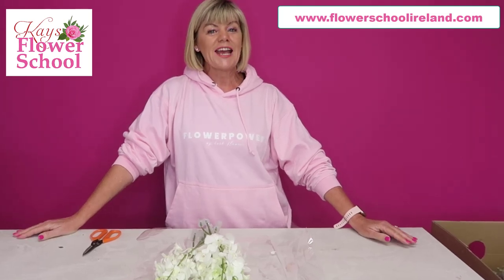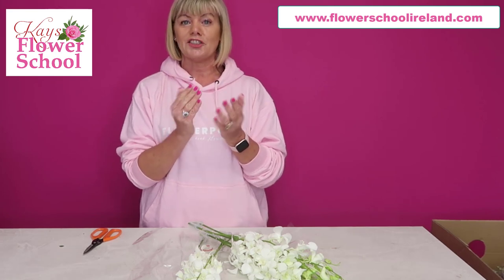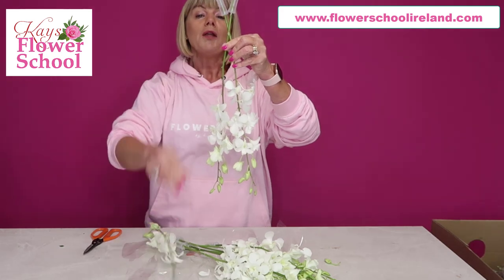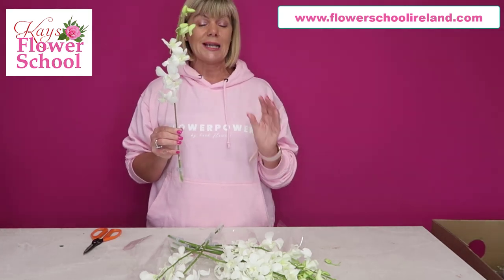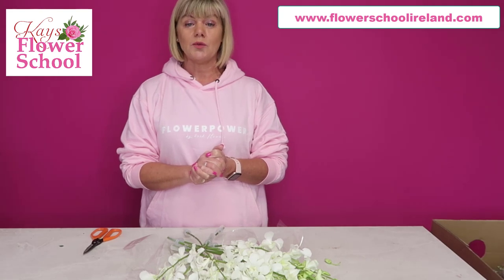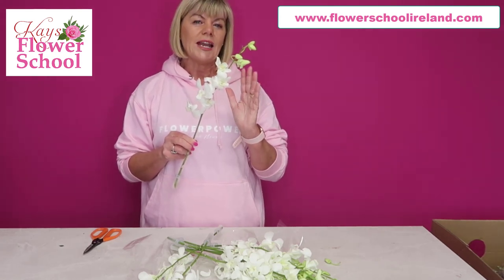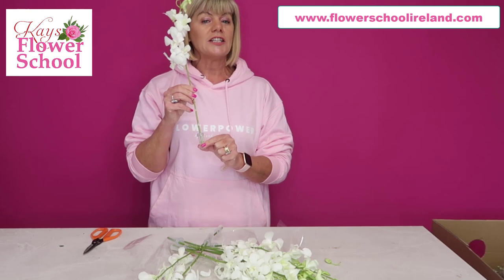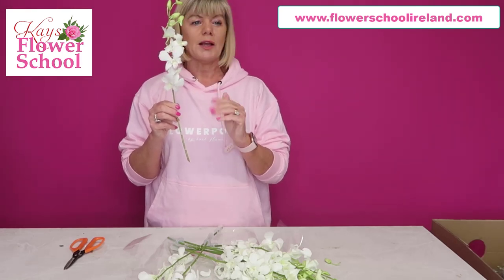Top Tip for florists on using Dendrobiums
Top Tips On Flower Care
Janette gives you her to tips on conditioning and processing fresh flowers for using in Flower Arranging and Floristry.